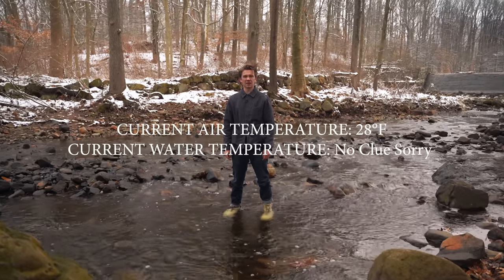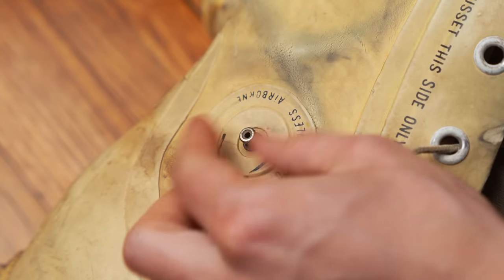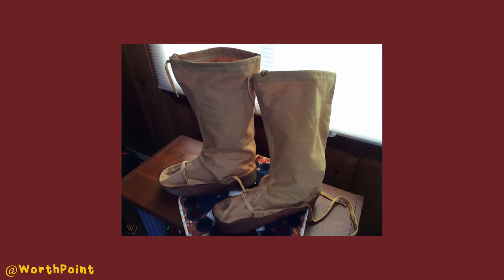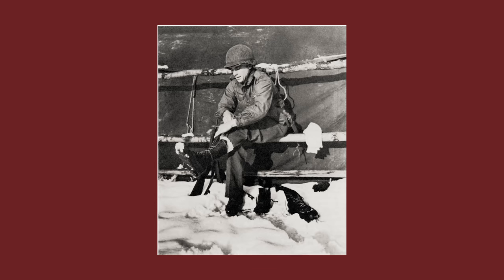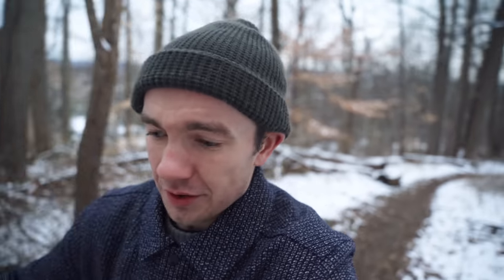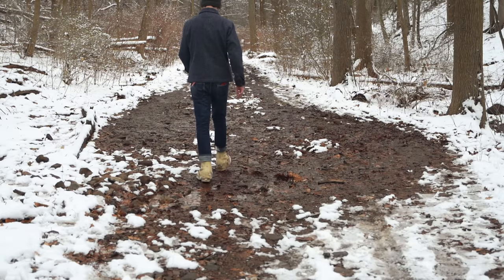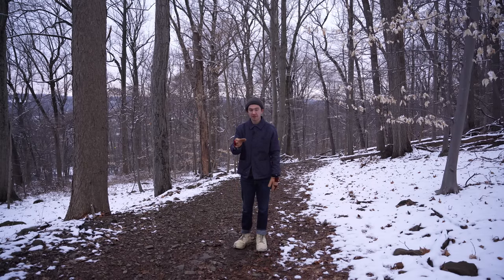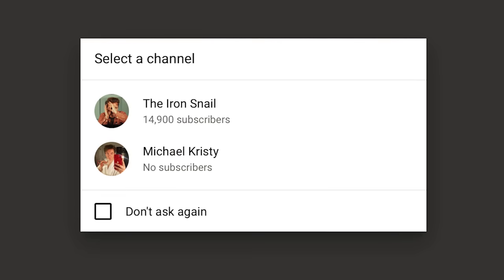How Extreme Cold Weather Boots Work in -60°F.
The warmest boots in the world? Most likely--yes? Maybe no with modern technology but it's hard to beat just INCHES of wool.

You have your LL Bean Boots, your Sorel Caribou's, your Mukluks, your Shoepacs, BUT...do you have your bunny boots? Better get them bunny boots!! Developed during the Korean War these boots have become favorited by people living in the coldest of cold climates. Fun fact: these were even copied by Raf Simmons! They are officially called “Extreme Cold Vapor Barrier Boots”. Developed by the US Army!

TAH TAH!